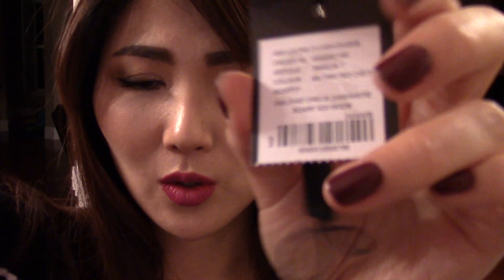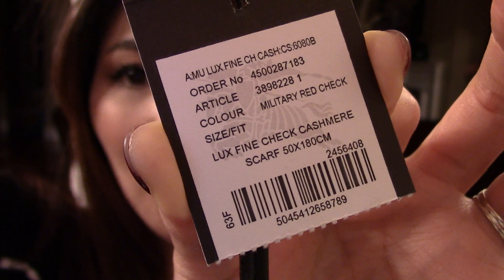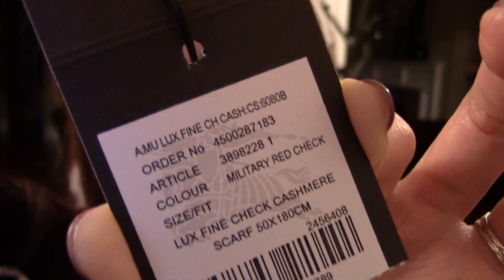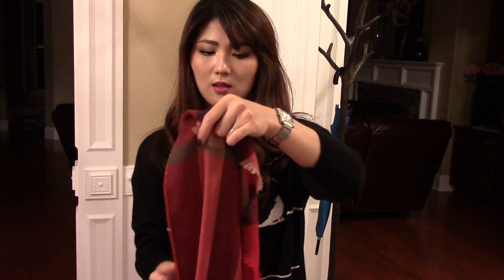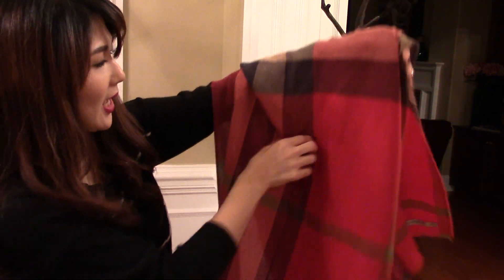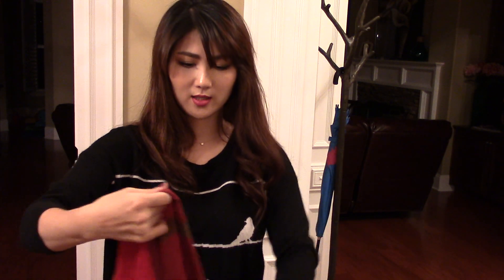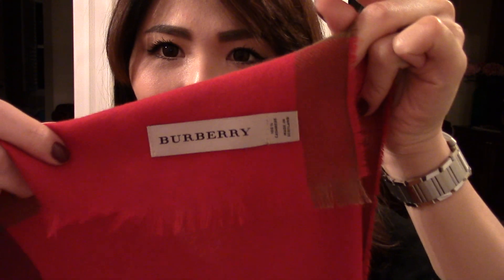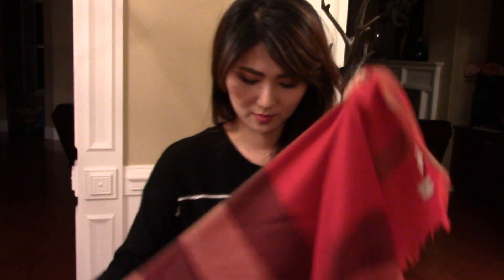Burberry Red Cashmere Scarf review (requested)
My fav cash back web is mr rebate and ebate. the links are here